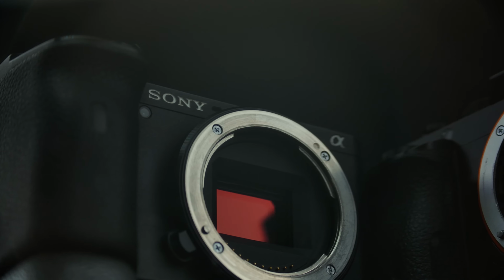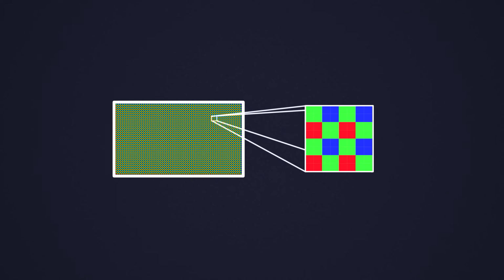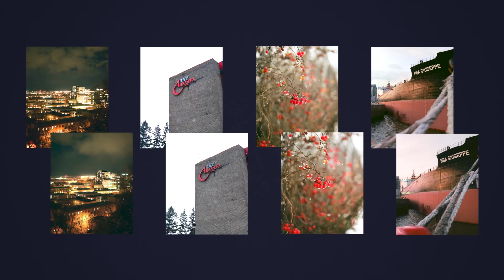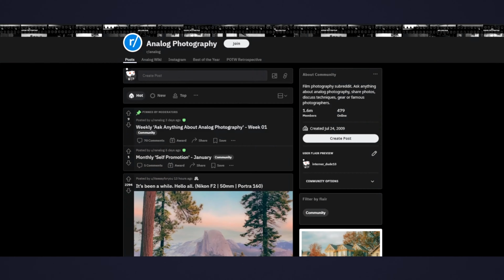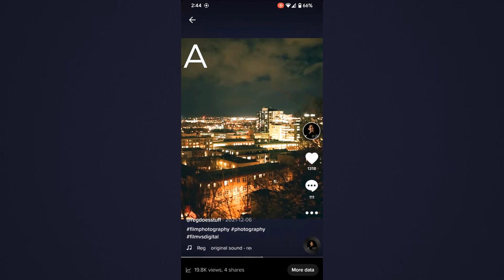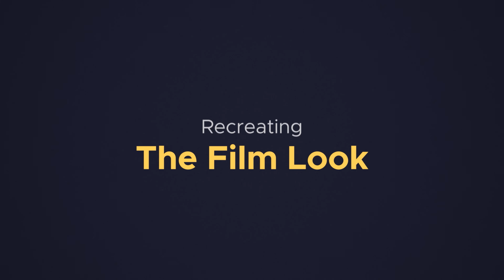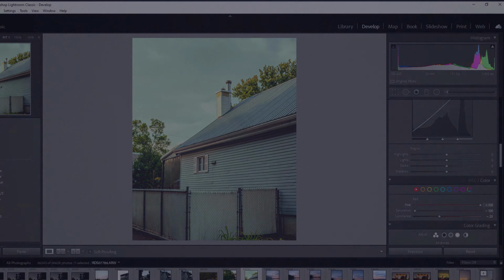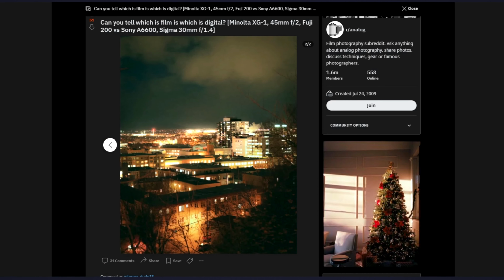Can We Recreate The FILM Look on DIGITAL?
They say you can't recreate the look of film 100% perfectly on digital. Today i try to debunk this and see if this is the actual case.
Can you tell the difference between film and digital? :
Intro : 0:00
The Characteristics of Film And Digital : 0:41
Can You Tell The Difference : 2:57
Recreating The Film Look : 4:03
So Why Should We Shoot Film? : 6:53
Conclusion : 8:10